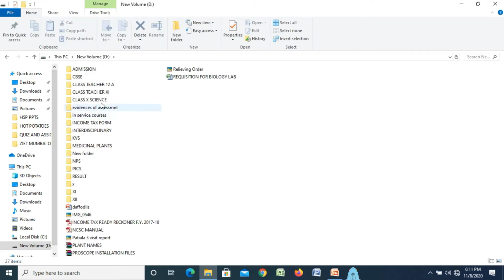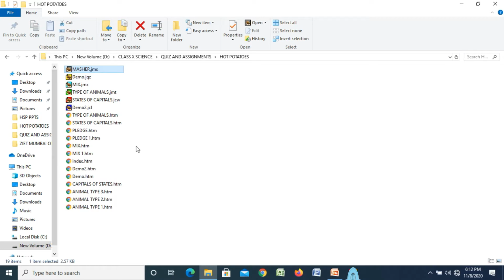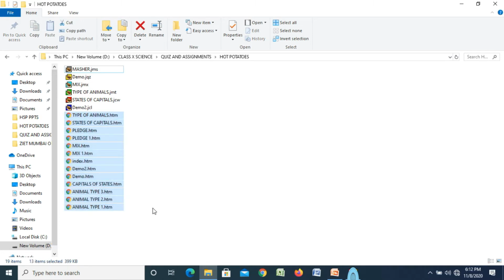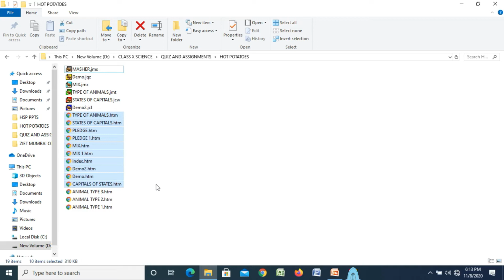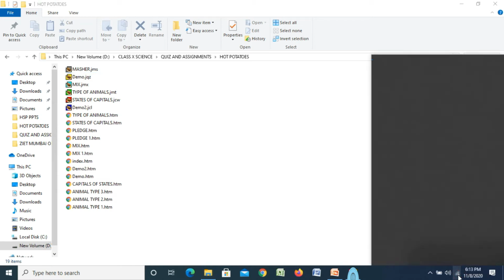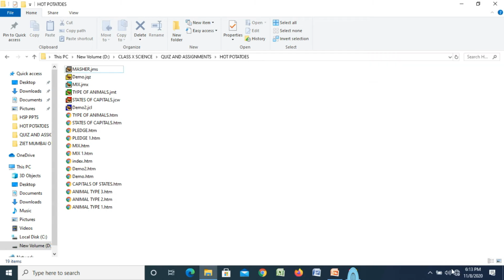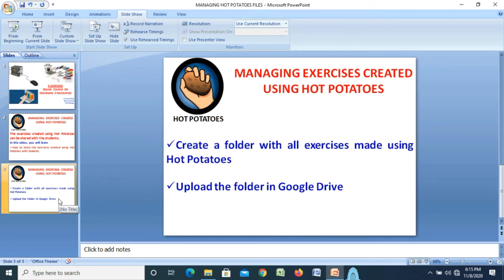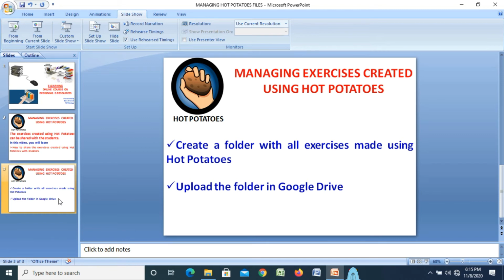MANAGING FILES PREPARED USING HOT POTATOES